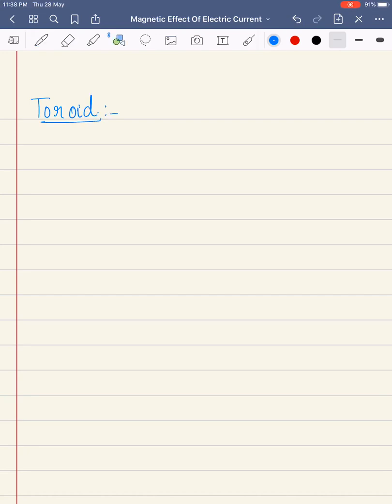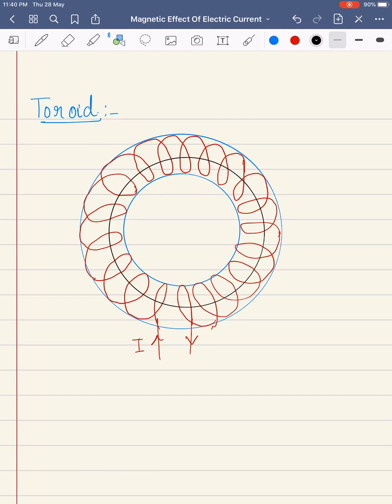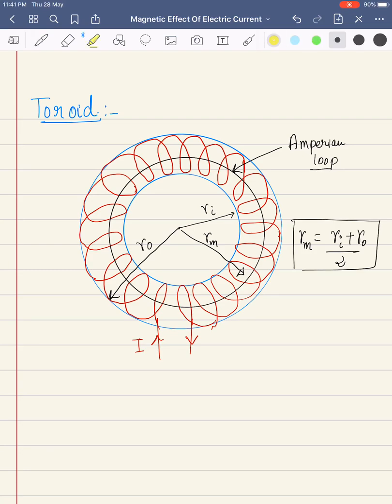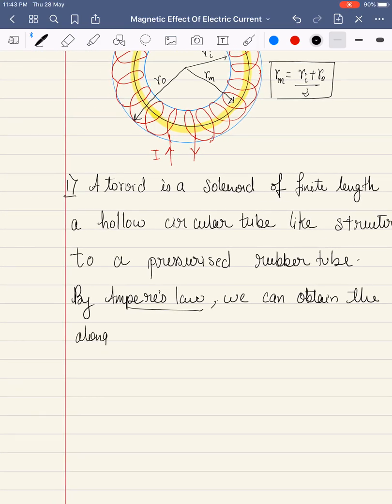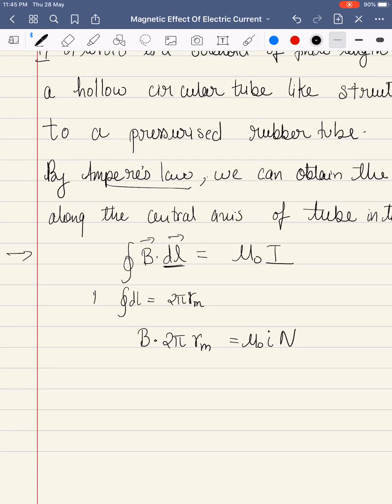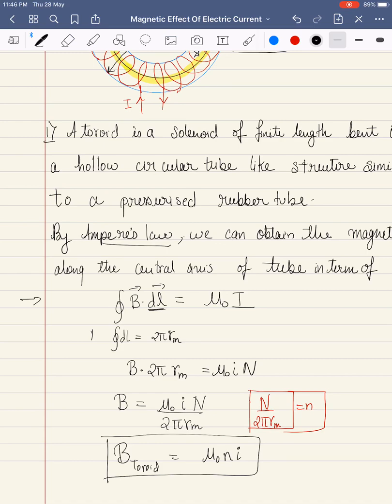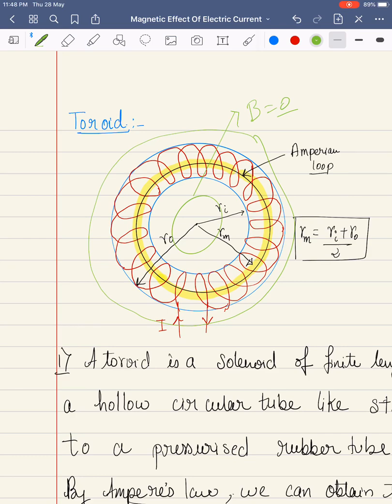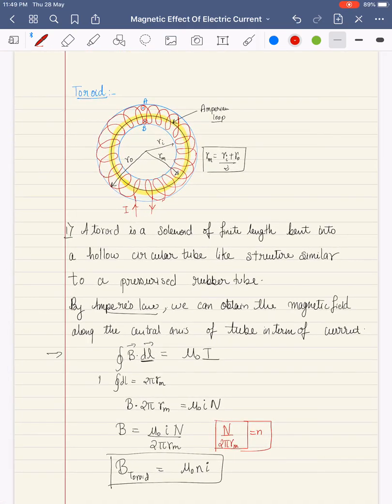Magnetic Field due to Electric Current-Part 7